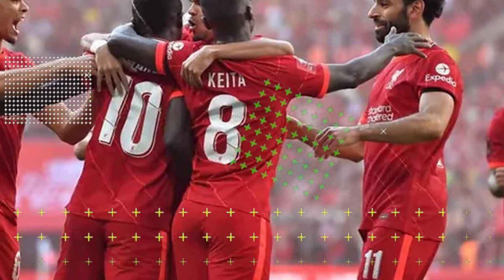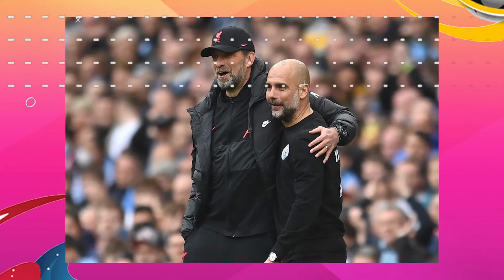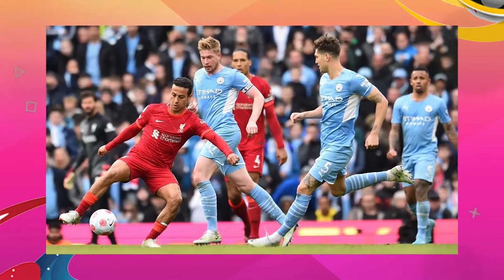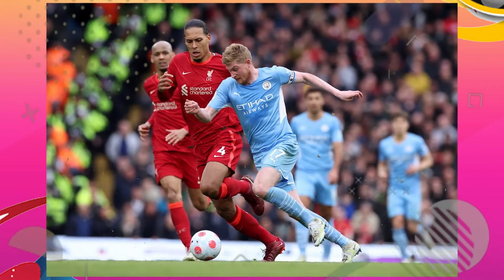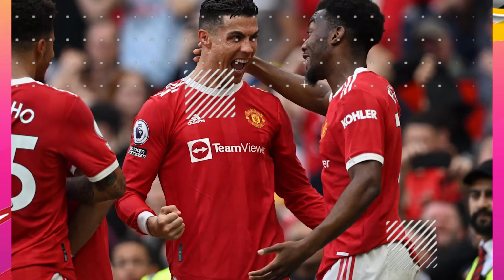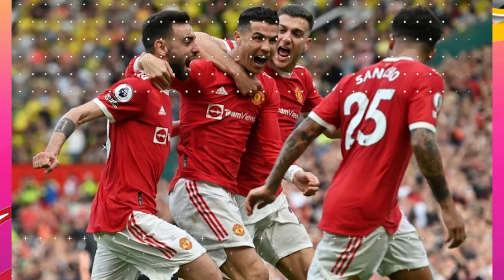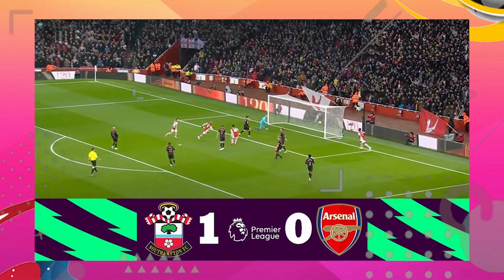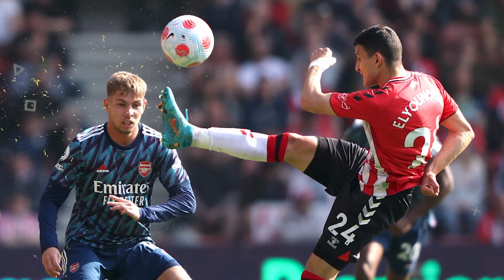Manchester City meet Liverpool in the 2021/2022 FA Cup Semifinal Match !